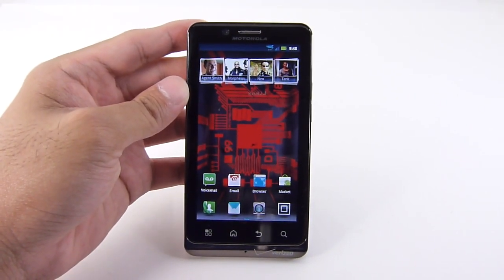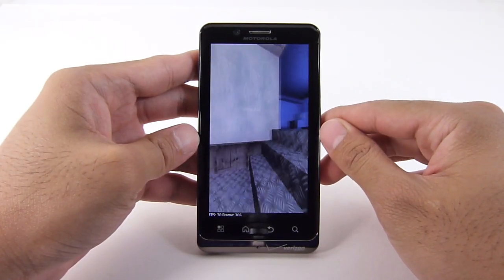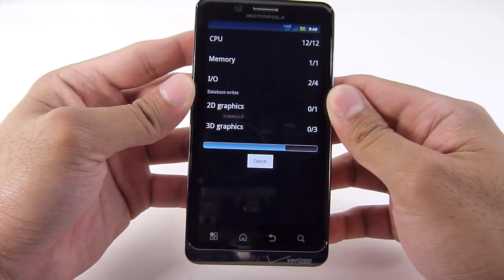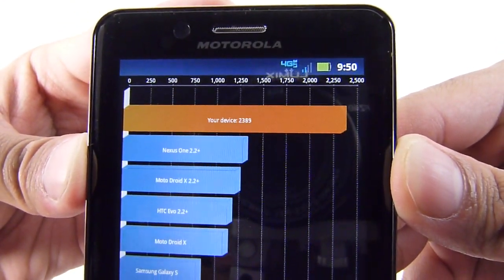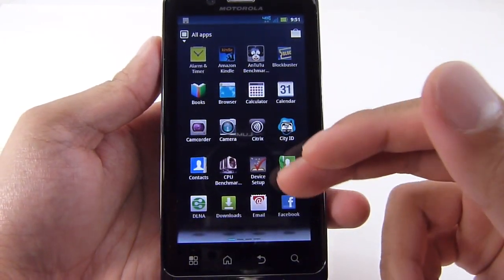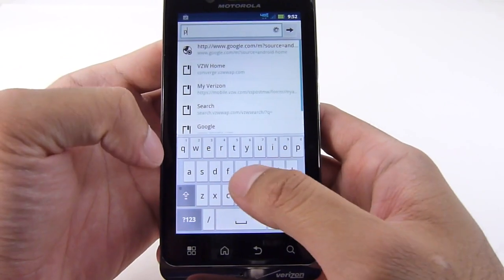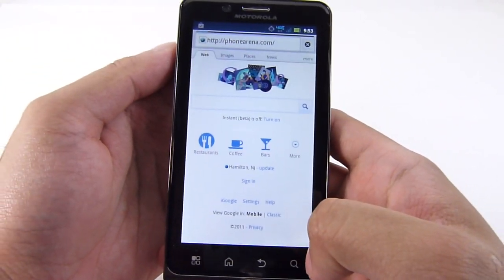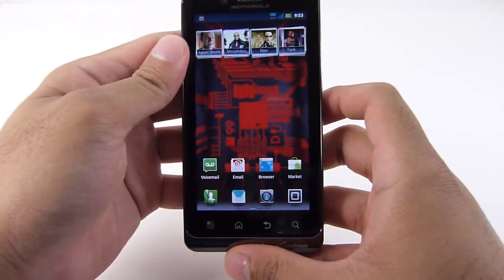Motorola DROID BIONIC benchmark tests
PhoneArena presents to you a video consisting of the Motorola DROID BIONIC running a variety of benchmark tests.